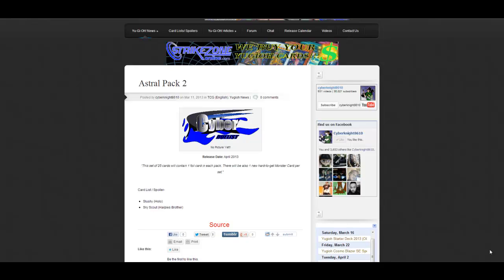Yugioh Astral Pack 2 Announced Holo Slushy Reprint!!!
HOLO SLUSHY!!! Can't wait to see what else is in this pack. What do you guys think will be in the pack?